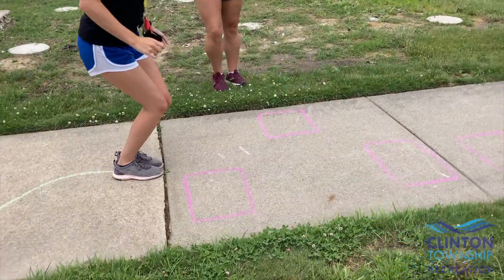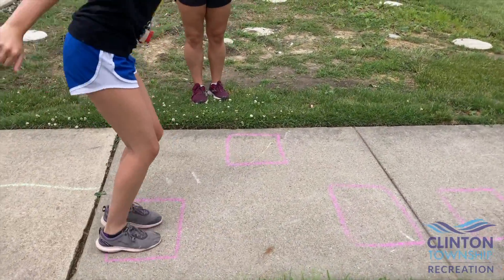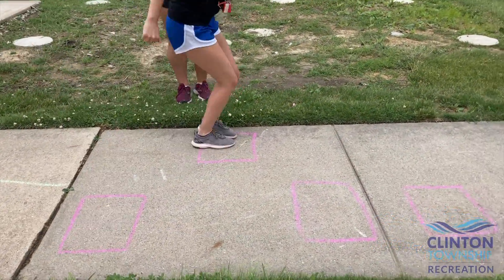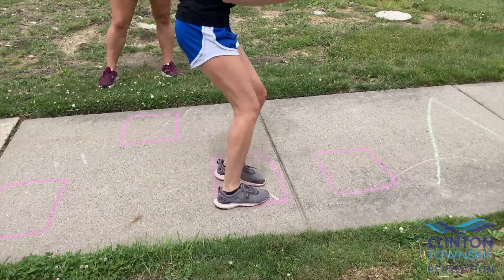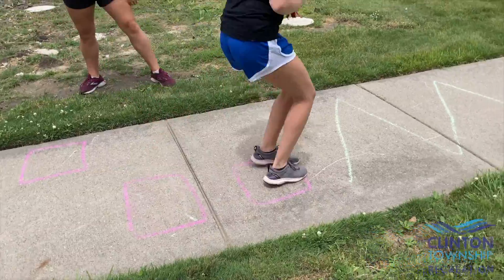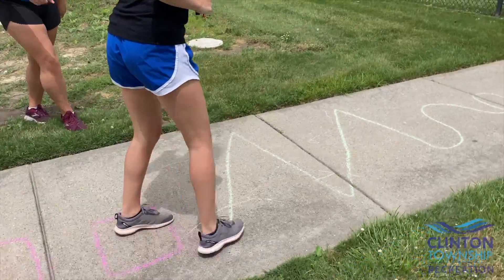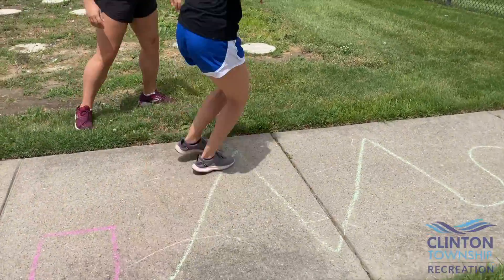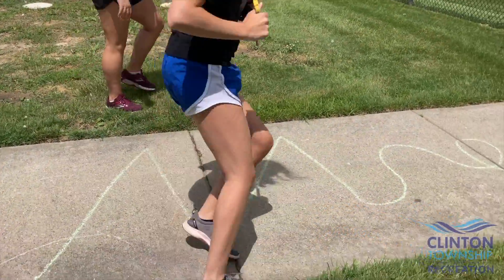Play Where You Stay: Chalk Obstacle Course